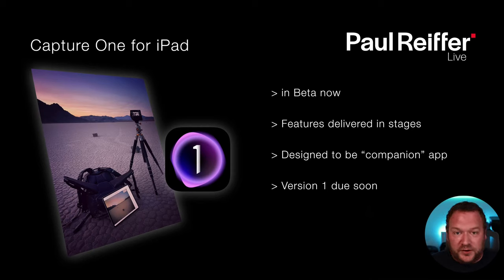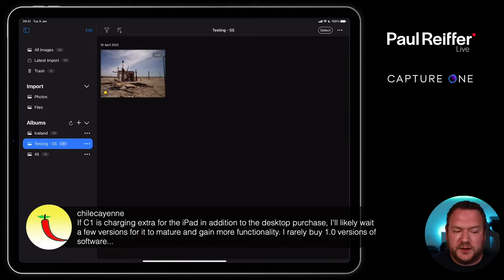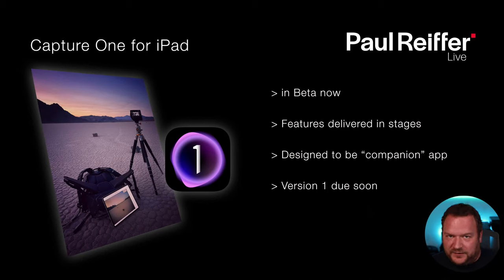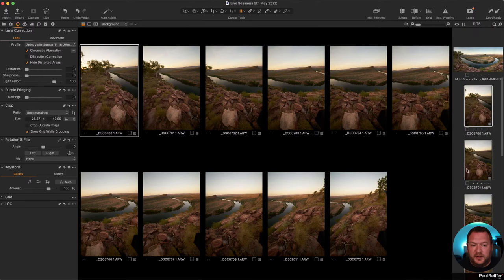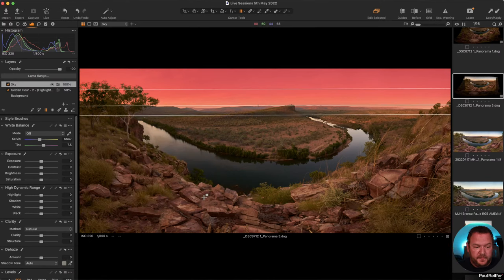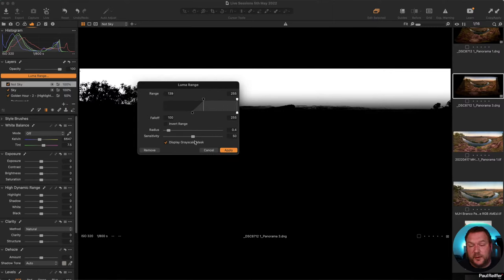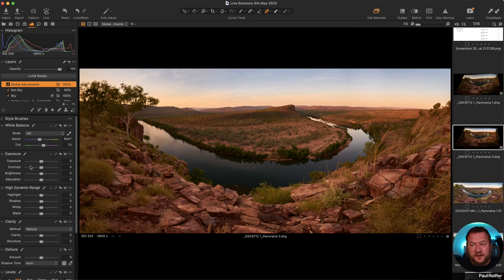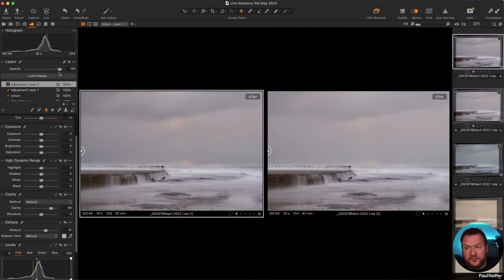Live Editing Sessions - Capture One : 5th May 2022 (including Capture One for iPad)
Join us live, for an hour of interactive raw editing with your own photographs and images in Capture One Pro - both on desktop and iPad beta.